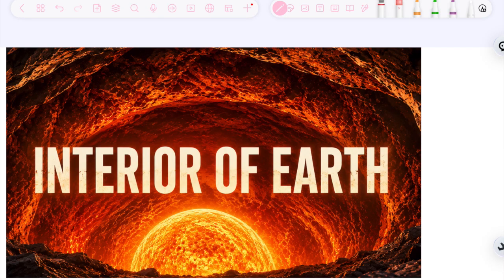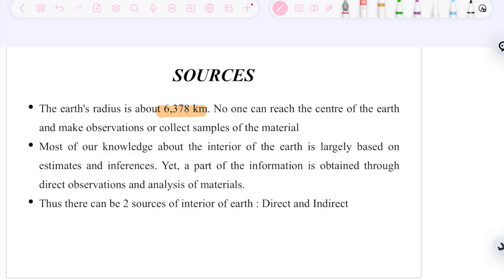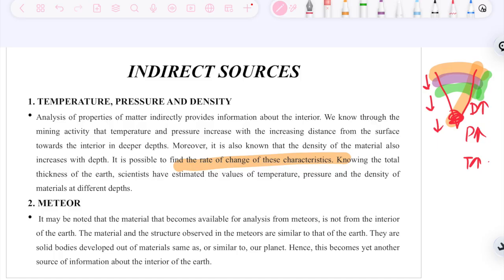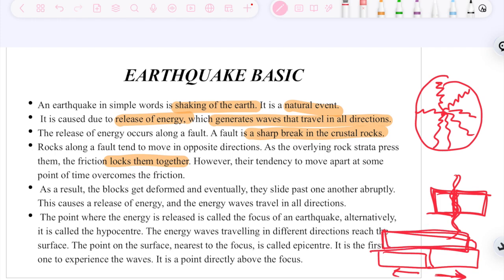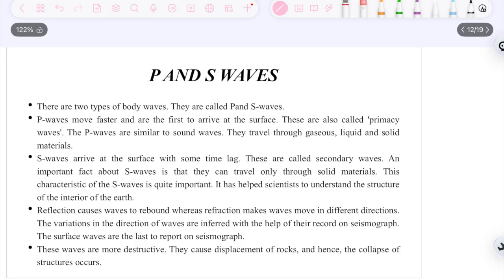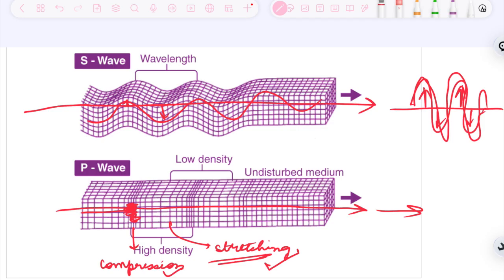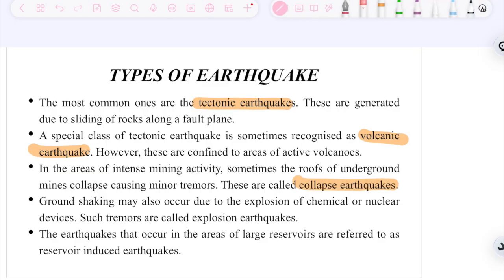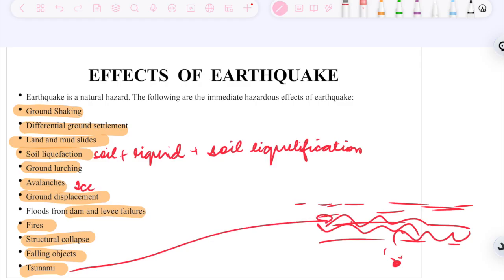Interior of Earth (VISUALISED) Part 1 | NCERT class 11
🌍 INTERIOR OF EARTH | Class 11 Geography | NCERT Chapter | UPSC, SSC & State PCS Preparation
Have you ever wondered what lies beneath the Earth's surface? 🌋 In this video, we explore the Interior of the Earth in a simple and easy-to-understand way.
📚 In this lesson, you'll learn:
Structure of the Earth's Interior
Crust, Mantle and Core
Chemical Composition of Earth
Physical Layers of the Earth
Temperature, Pressure and Density inside the Earth
Direct and Indirect Sources of Information
Seismic Waves and Earth's Internal Structure
Important UPSC & NCERT Concepts
This video is perfect for:
✅ Class 11 Geography Students
✅ CUET & Other Competitive Exams
If you found this video helpful, don't forget to: